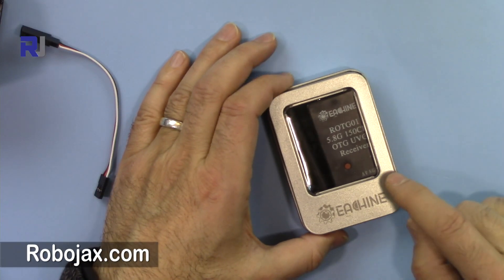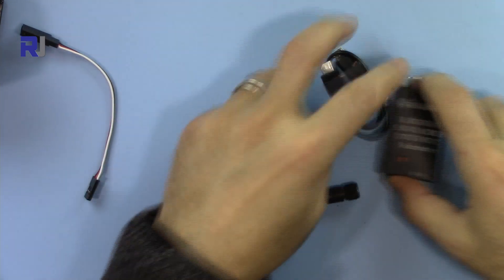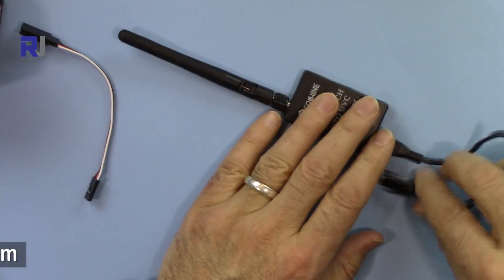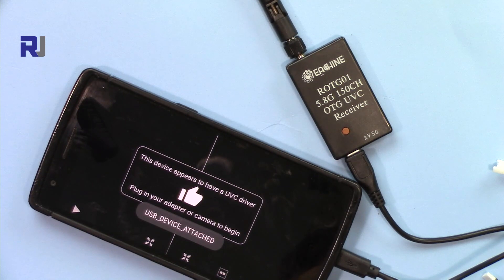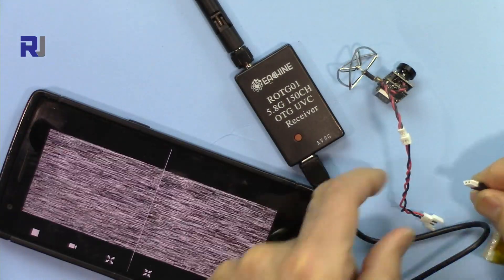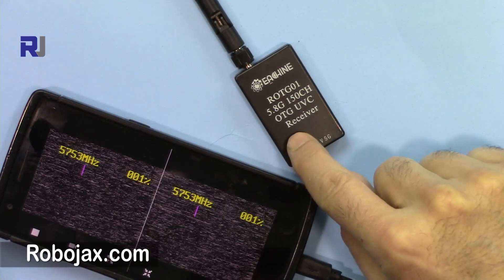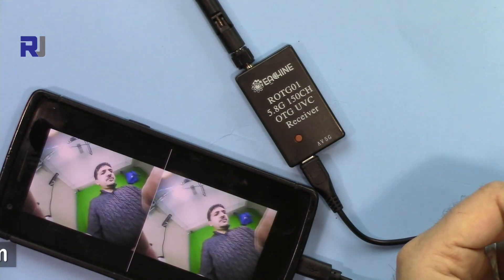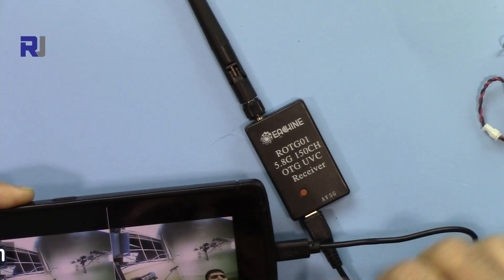Eachine ROTG01 Android FPV receiver setup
This video shows you how to setup Android FPV receiver.